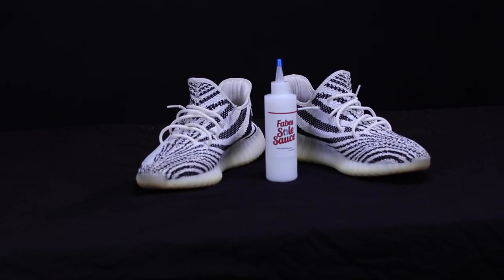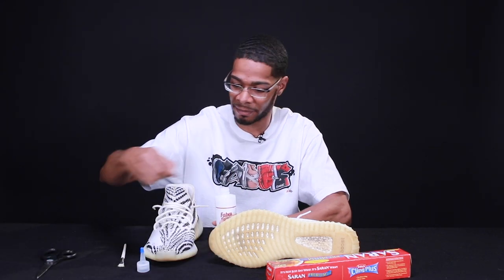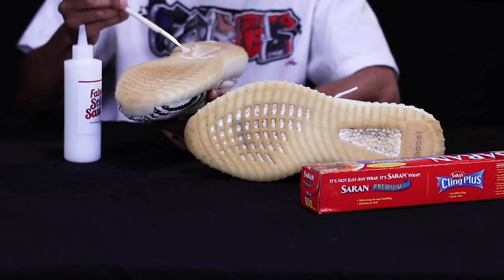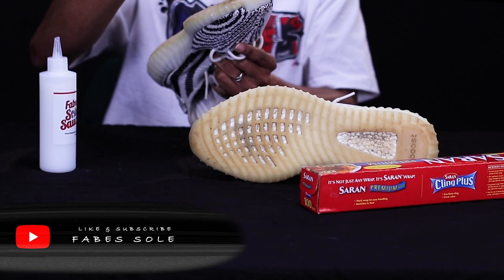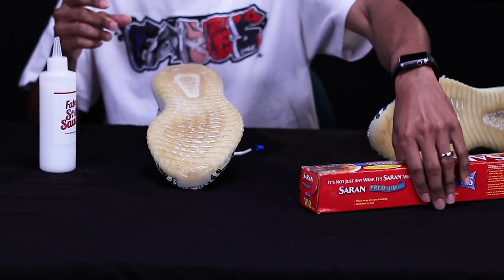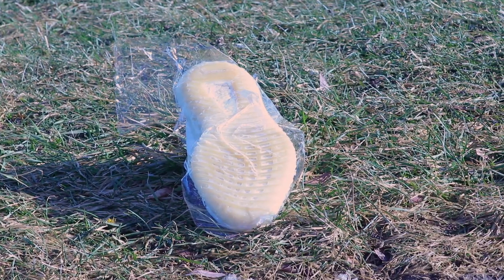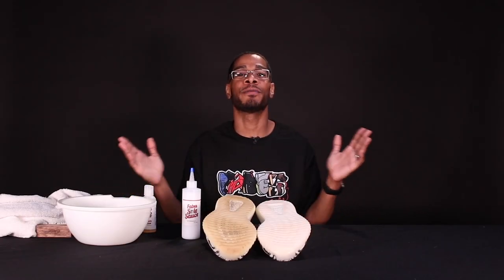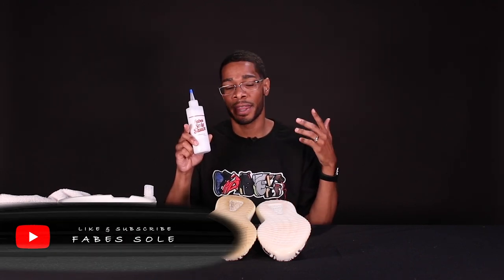HOW TO ICE: 2017 Adidas Yeezy Boost 350 V2 Zebra Using Fabes Sole Sauce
In this video I will be showing you guys the correct way on how to ice a pair of 2017 Zebra Yeezy Boost 350s using Fabes Sole Sauce!